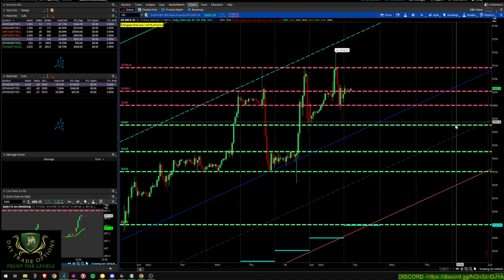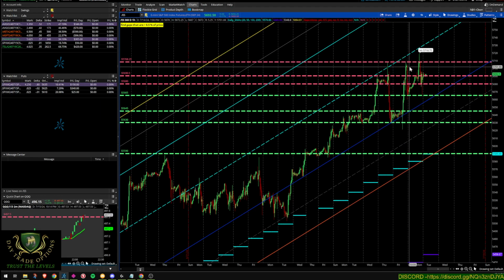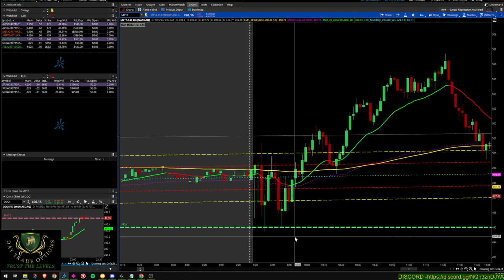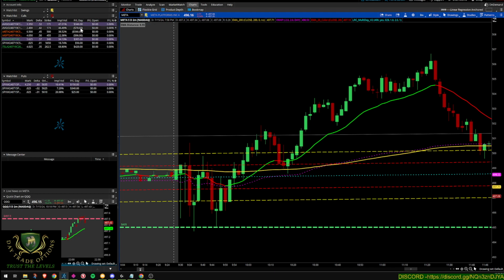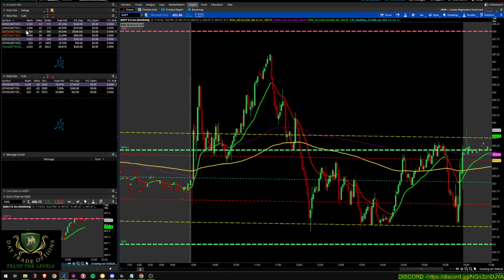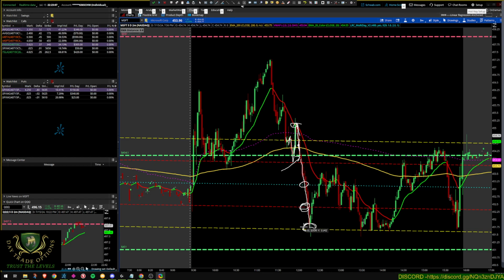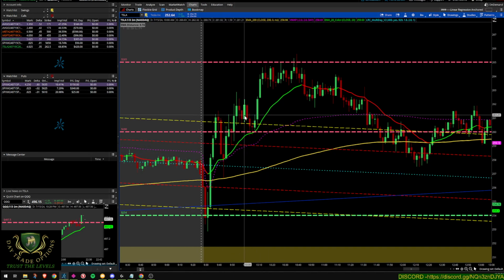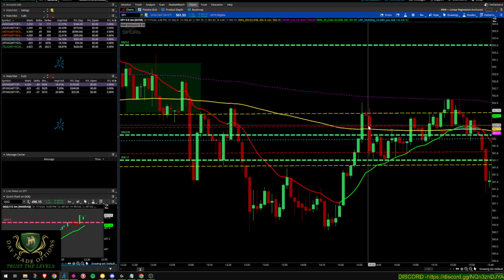$800.00 - Day Trading Live - Using the best strategy!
$800.00 - Day Trading Live -Monday Recap TSLA, PANW, MSFT, AVGO, META, SPX Using the LRC Strategy!

"Trust The Levels" - This includes the support and resistance as well as the LRC Levels!